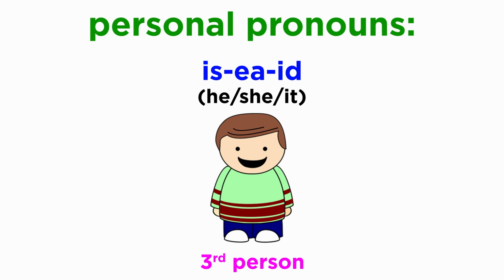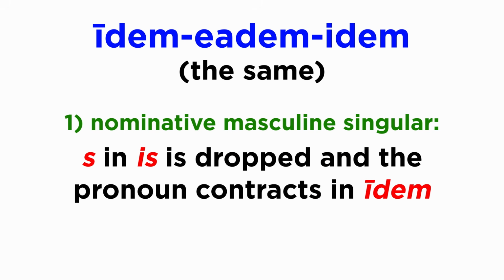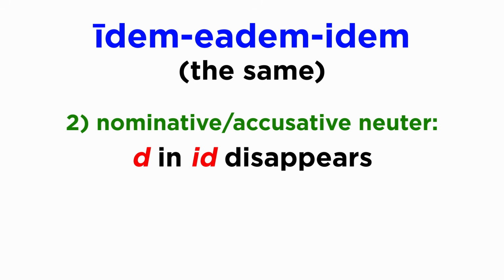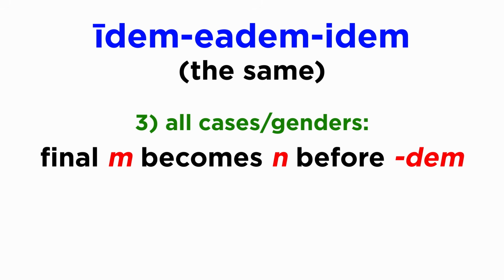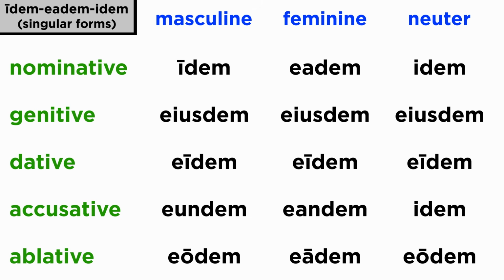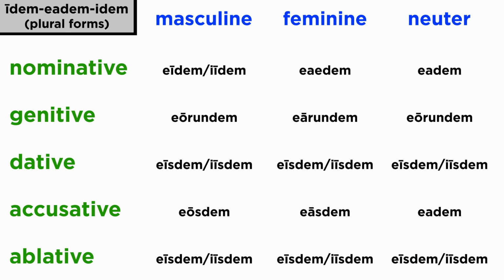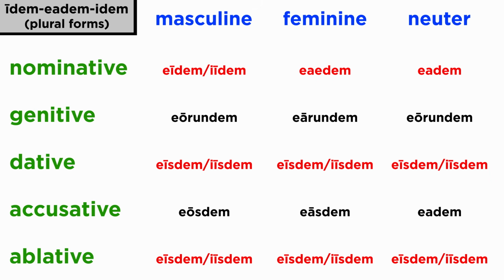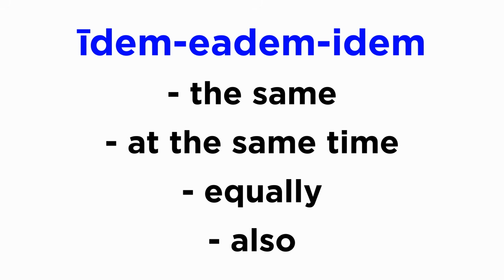The Demonstrative (īdem-eadem-idem)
After learning is-ea-id, we need to learn about the demonstrative, īdem-eadem-idem. This means "the same", and the grammar related to it is quite interesting.